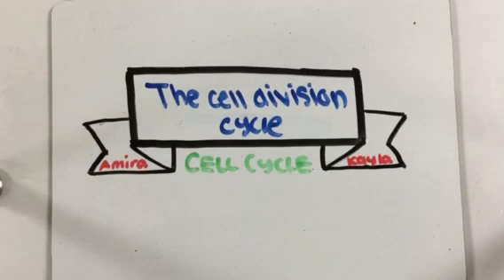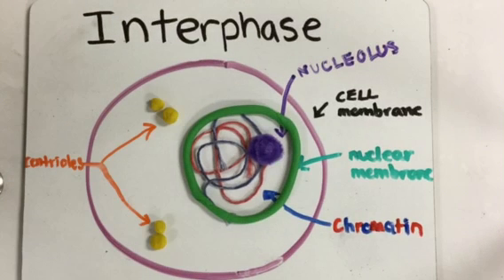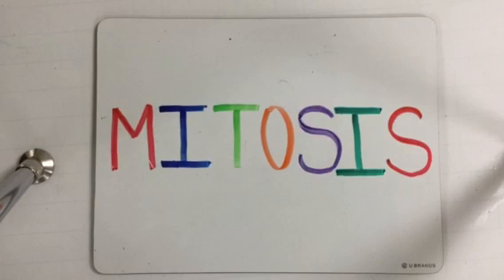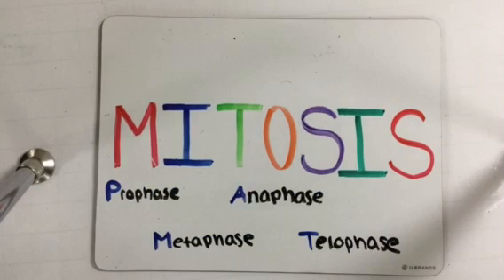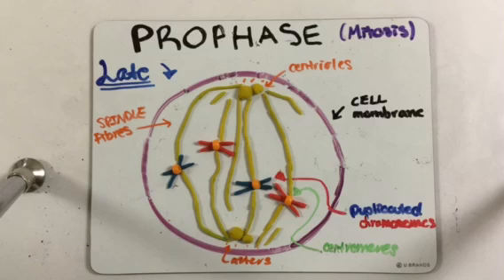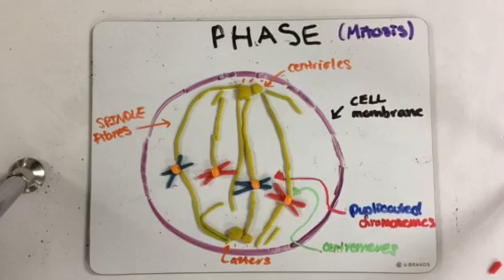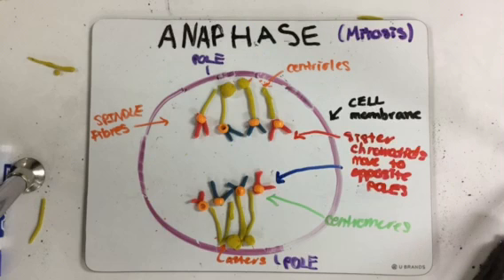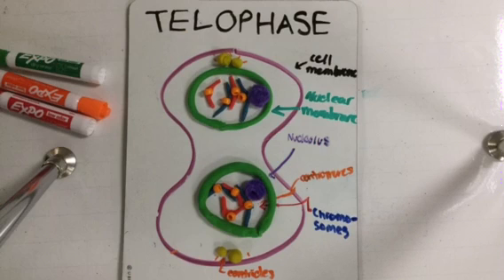Cell Cycle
(Kayla and Amira)